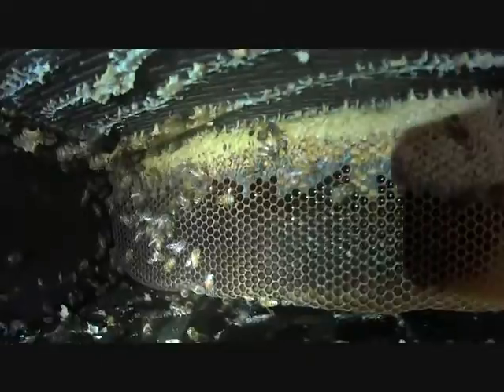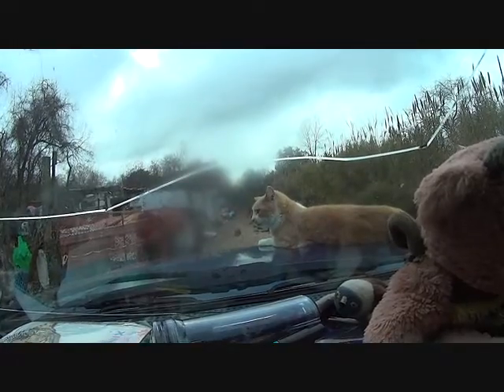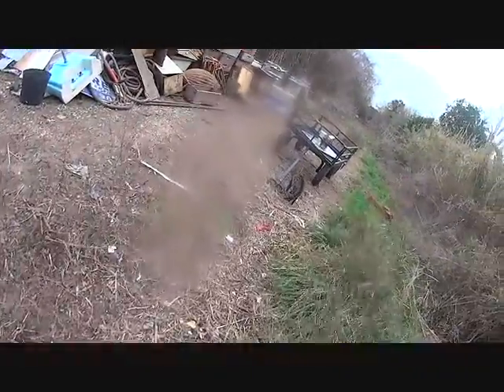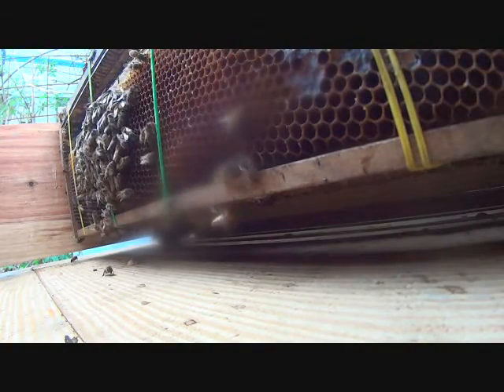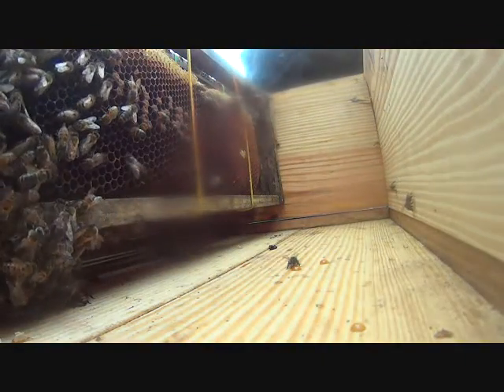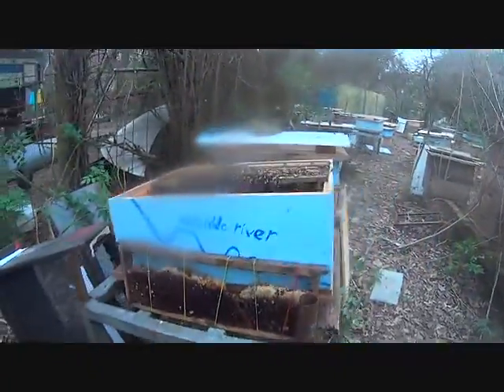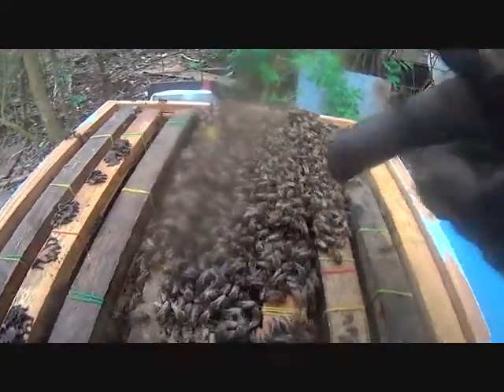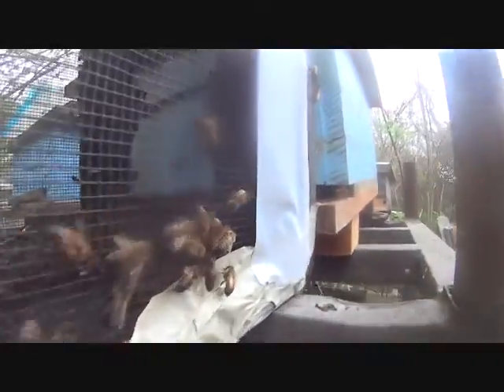Dresser Industries cares about bees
Even big corporations care about bees, well especially the guys & gals who work for them. This hive was in a metal structure. This was an enjoyable job and another bee lady watched me so she can learn to do this too- a good day for all!